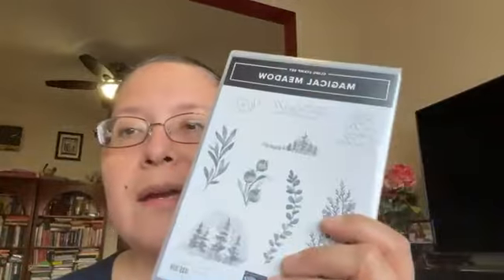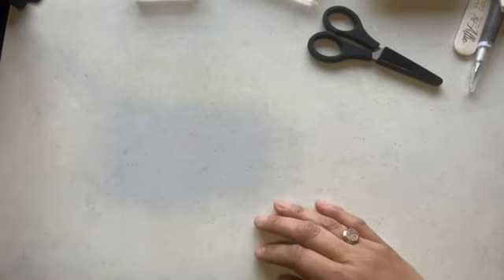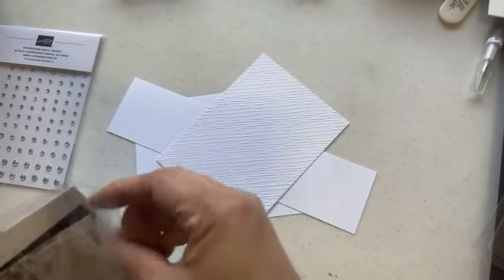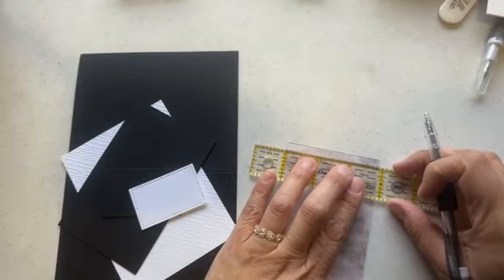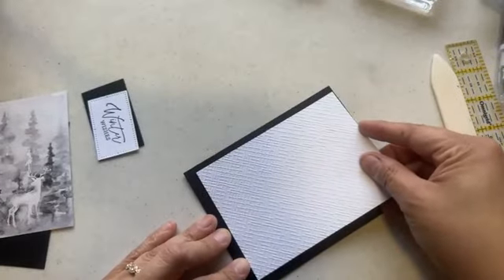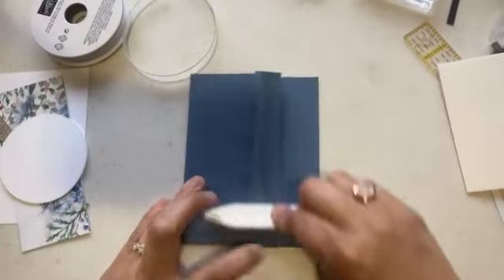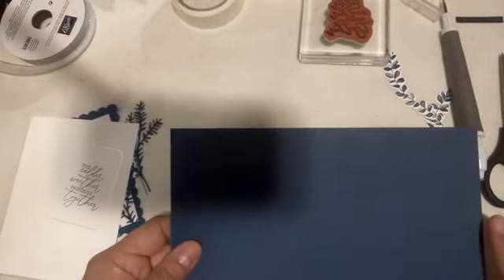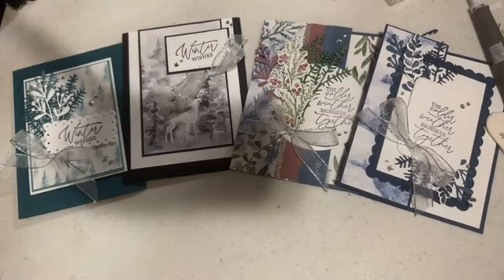NEW Card Class featuring the Magical Meadow Bundle from Stampin' Up!